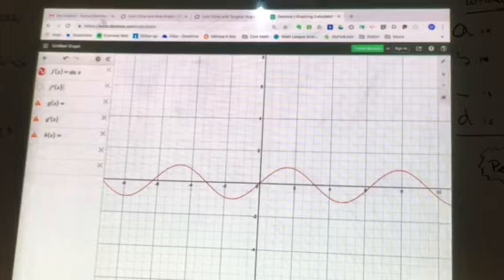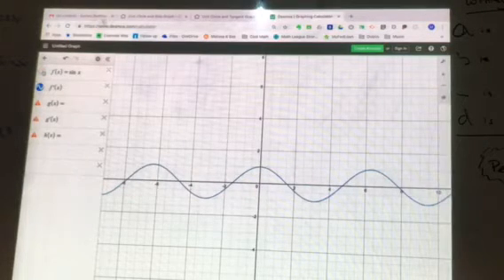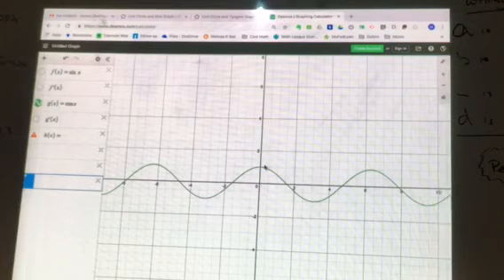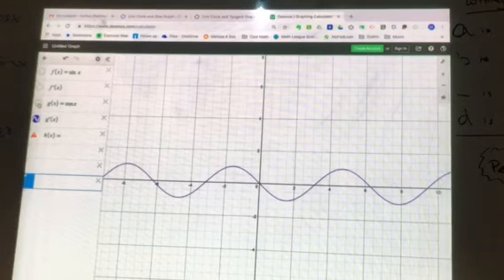Graphical interpretation of sinx, and cosx derivatives